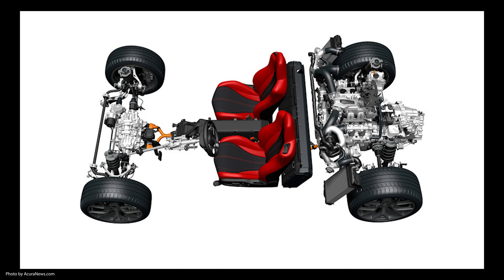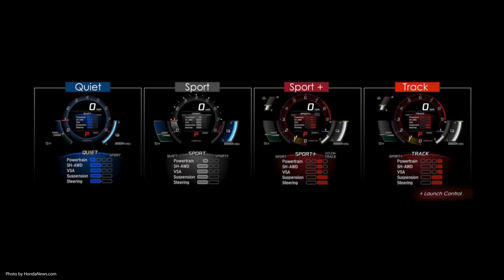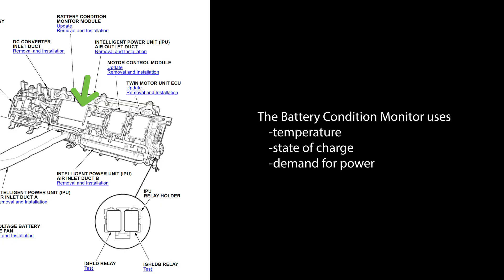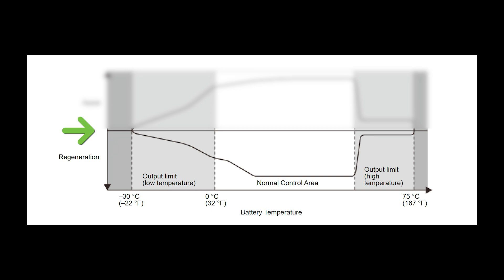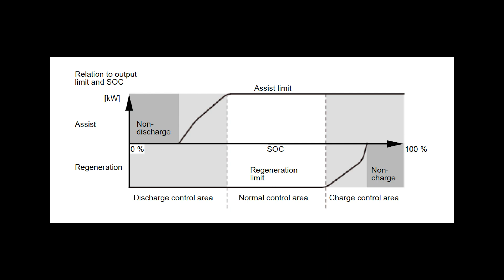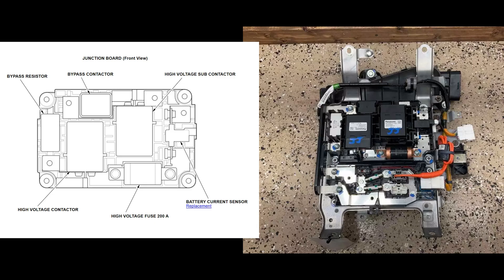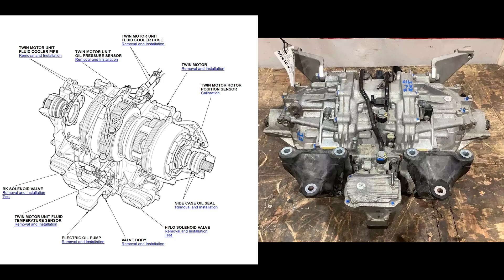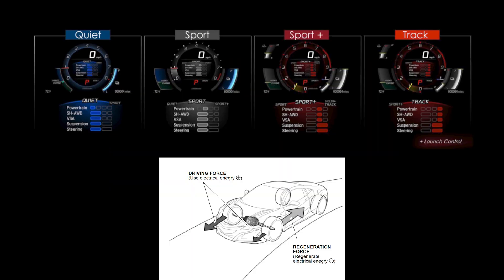Deep Dive into EV Components - Acura NSX NC1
The NC1 has a traditional engine and three electric motors. In this video, we break down the components of the powertrain system and show you how they connect to each other, from the IPU to the TMU to the BCM. Watch the video to find out what each of those means and how each drives the NC1!